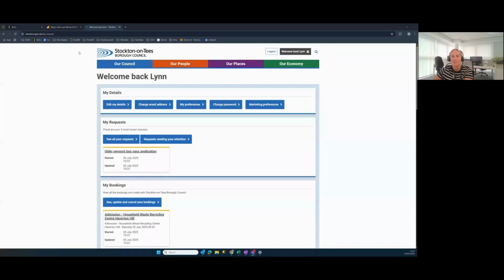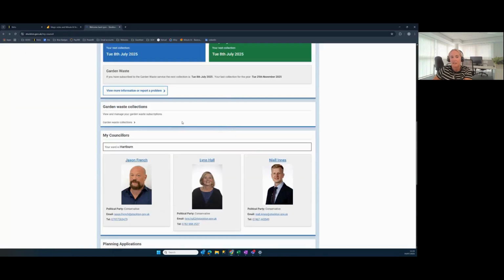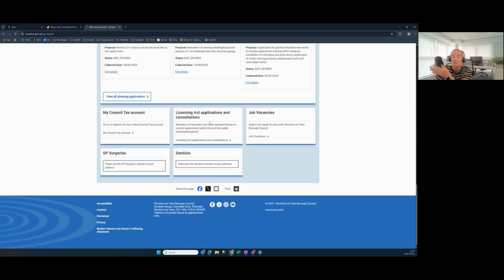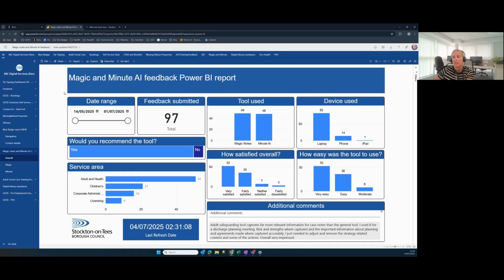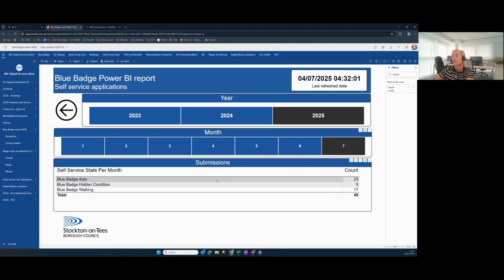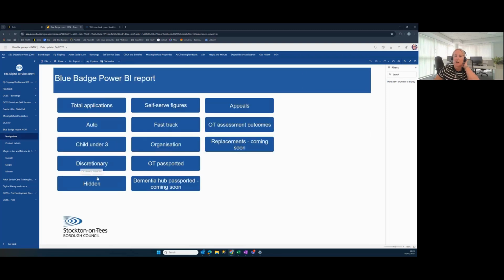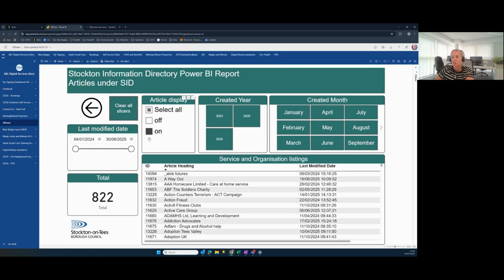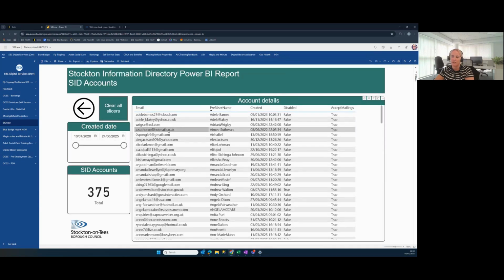Stockton-on-Tees - My Council Account and Power BI